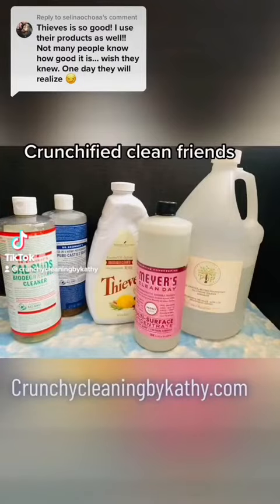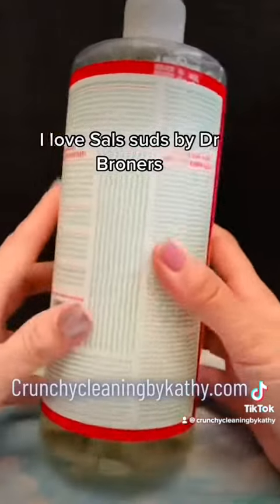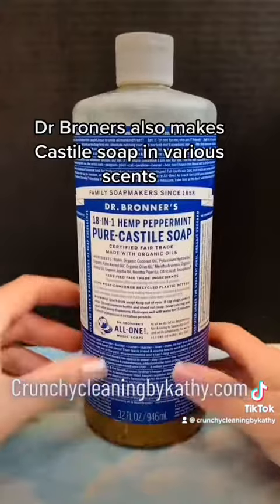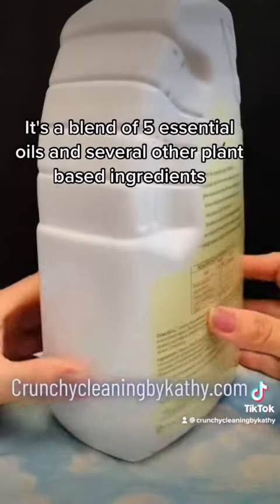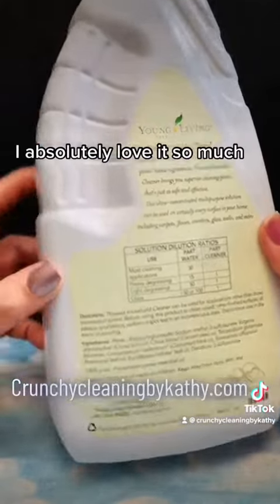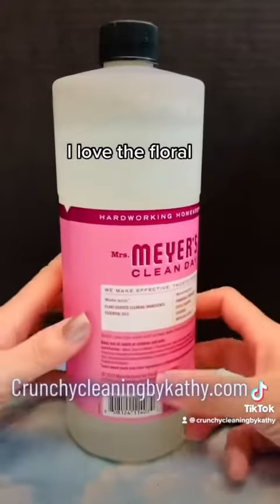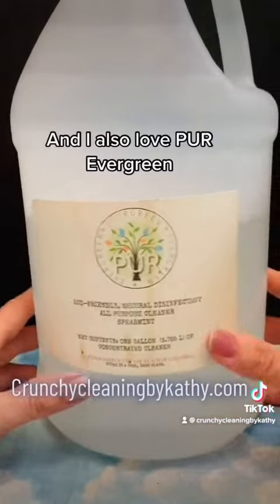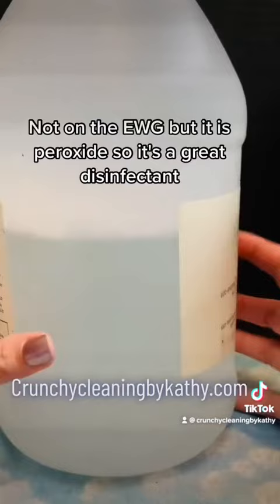My favorite eco friendly cleaners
Sharing my favorite eco-friendly cleaners. Check out my many other videos on here, my tik tok, instagram, website and facebook page showing how to use them. :) Here's where to grab each one:

Sal Suds
Meyers peonia
Dr. Bronner's

Some of my favorite cleaning & organizing tool!